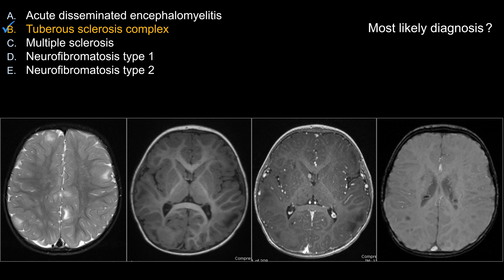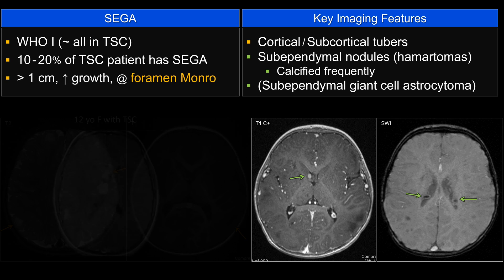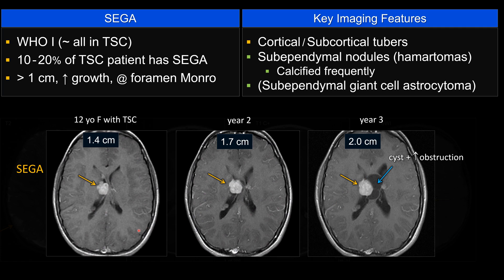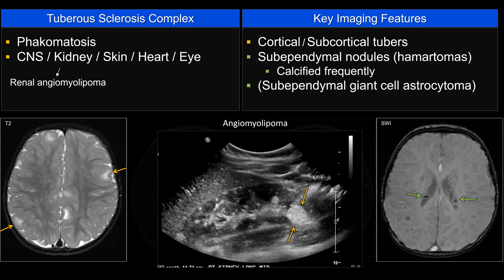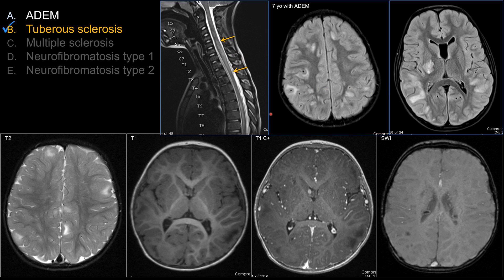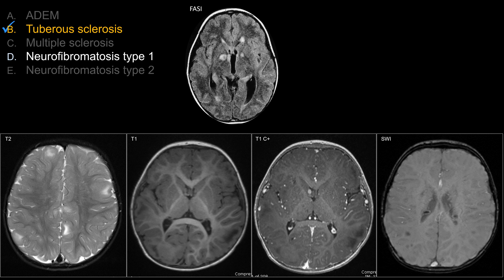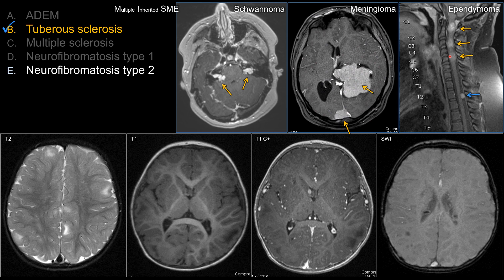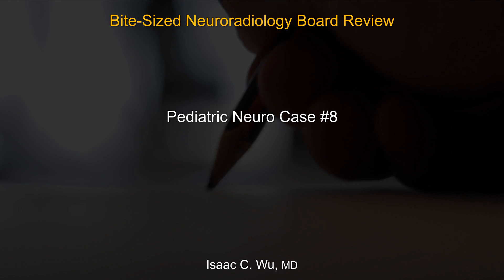Neuroradiology Board Review - Pediatric Case 8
0:00 - Question
0:58 - Answer and Explanation
5:31 - Wrong answers and differential diagnosis